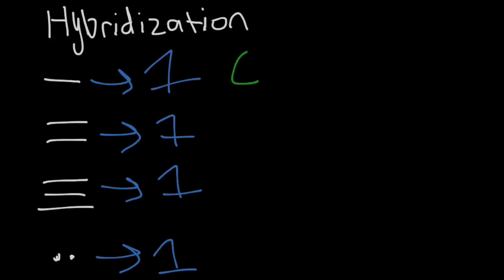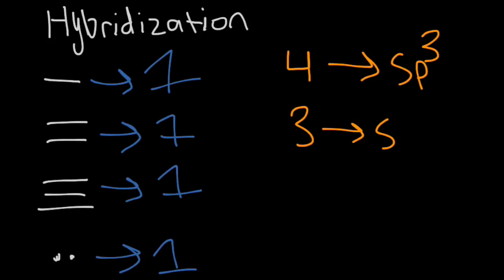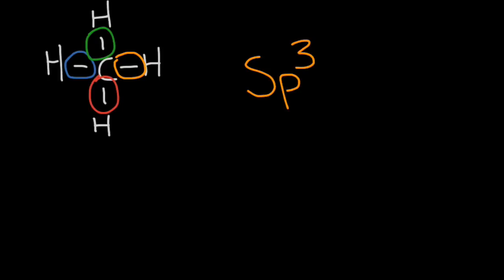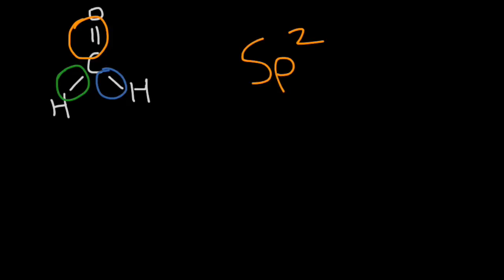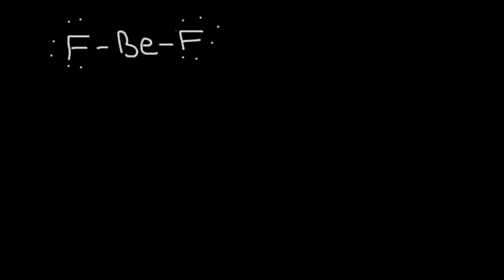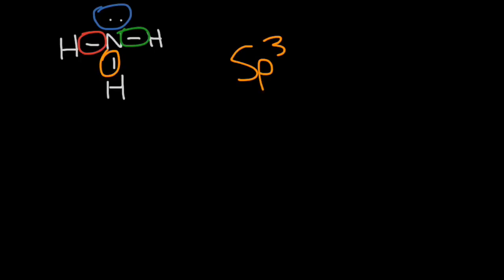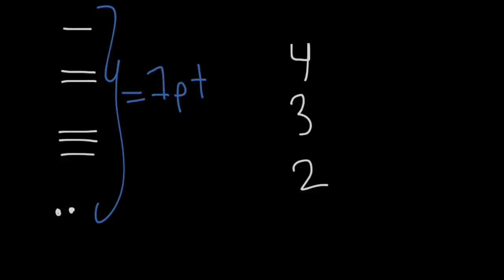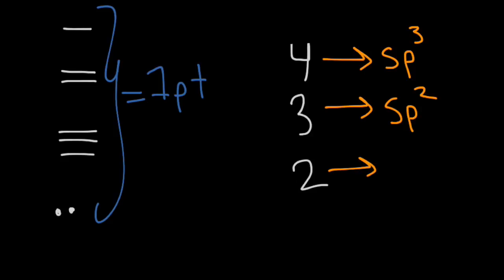EASY Method to Find the Hybridization of an Atom | QuickSci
Be sure to use this very helpful trick to help find the hybridization of an atom in a compound.